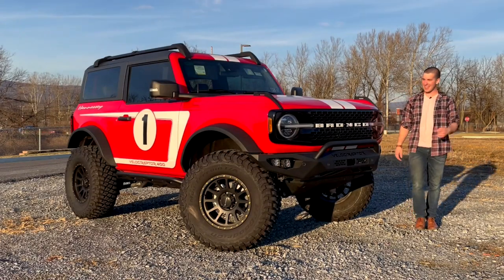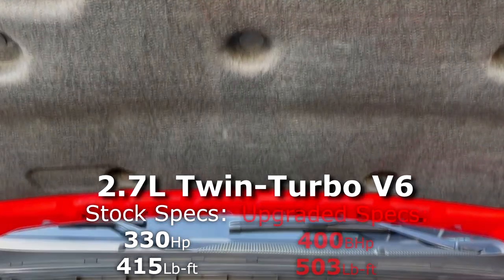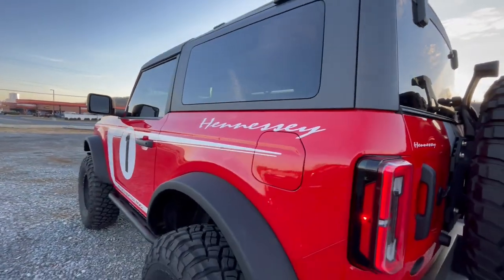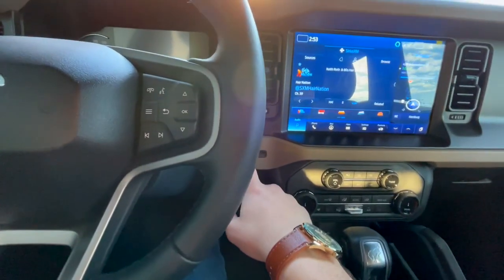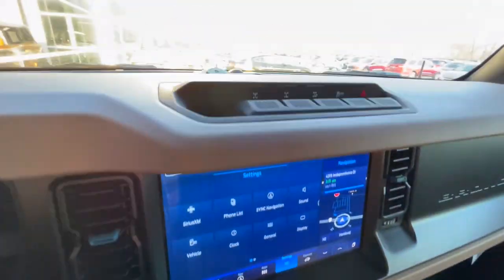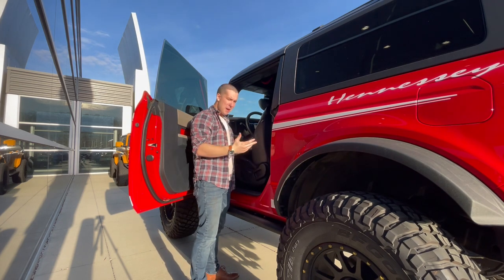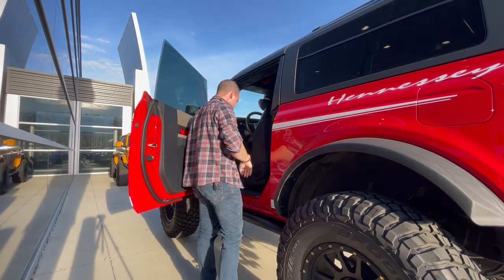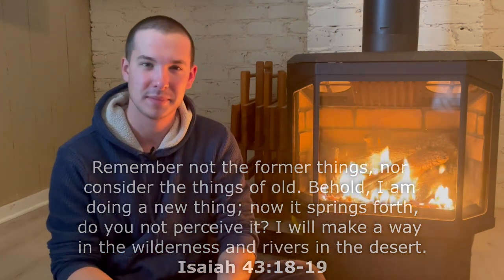This $150,000 Hennessy VelociRaptor 400 Is An INSANE Ford Bronco!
Hey, I've got Merch now!

Interested in a Ford? Or Any car? (Because you know they have a lot of cars)